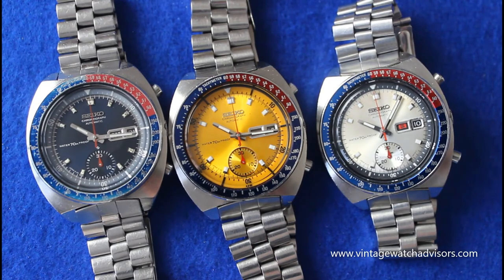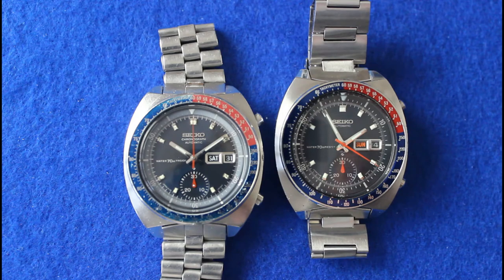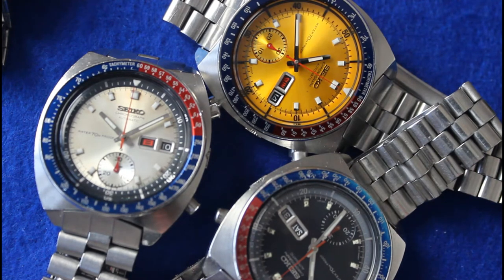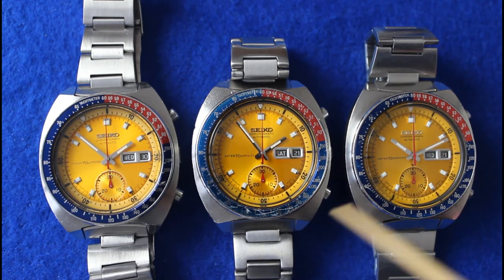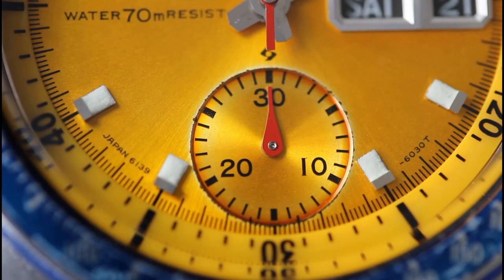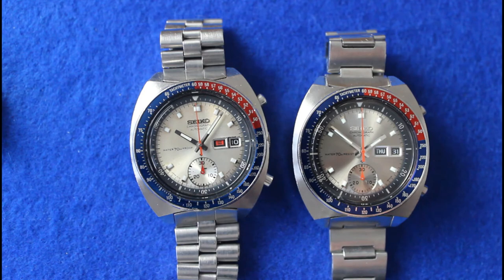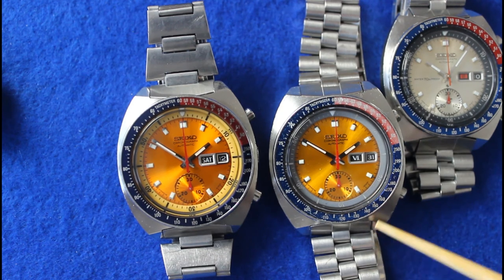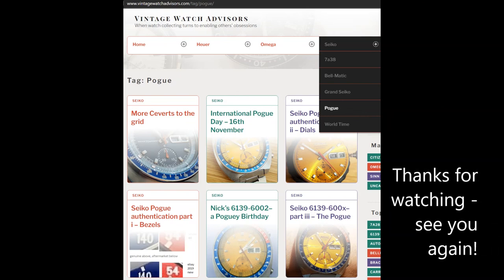Seiko Pogue - Assessment Guide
A short intro to the Seiko "Pogue" 6139-600x series, and what to look for when trying to buy one.